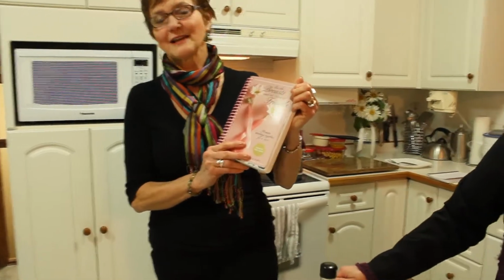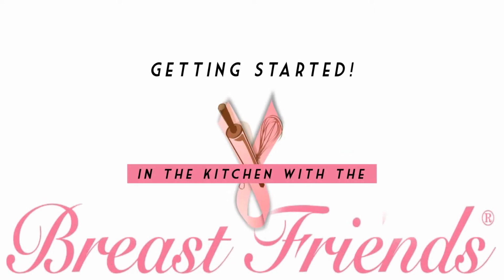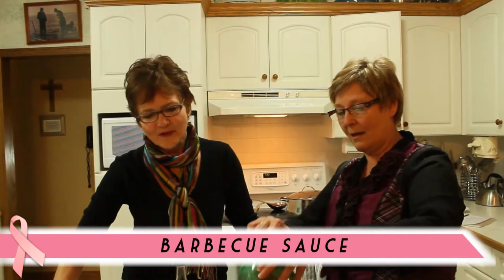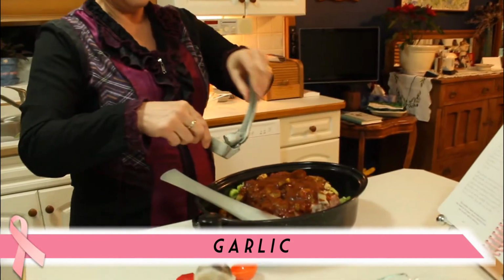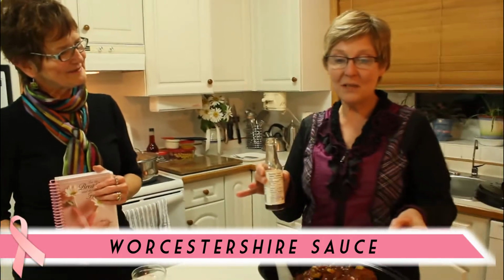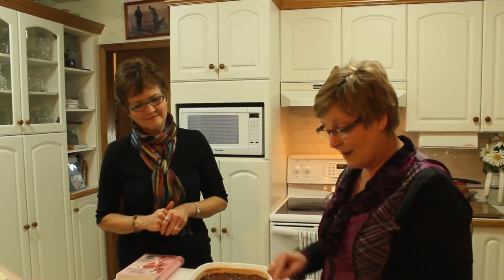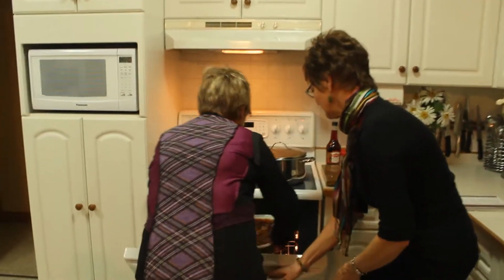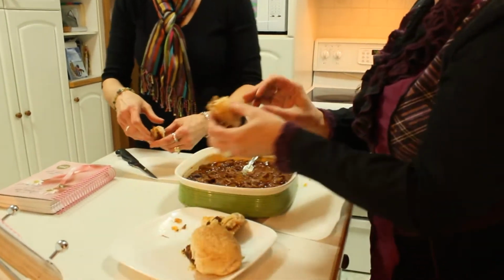Cec and Val in Breast Friends kitchen